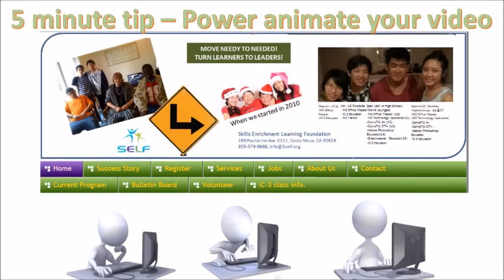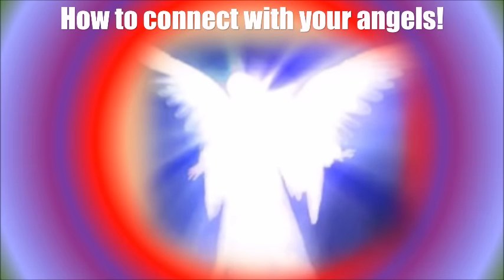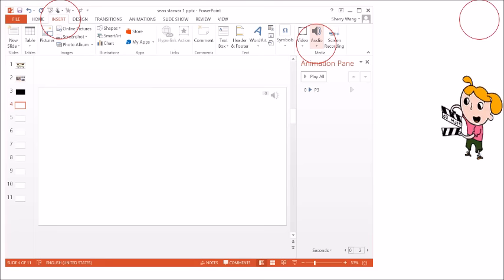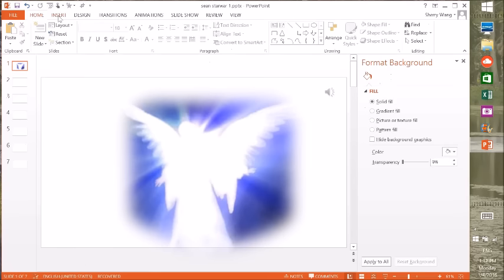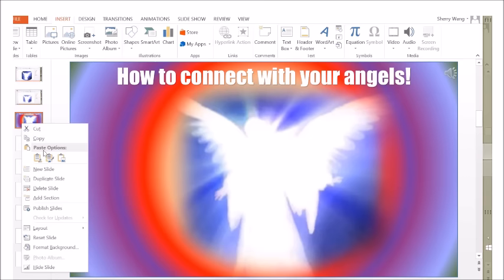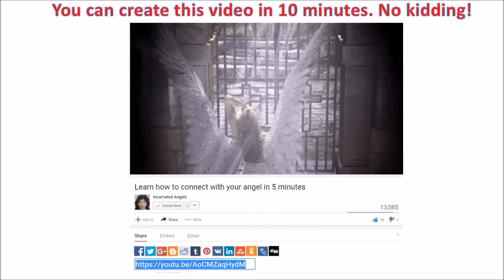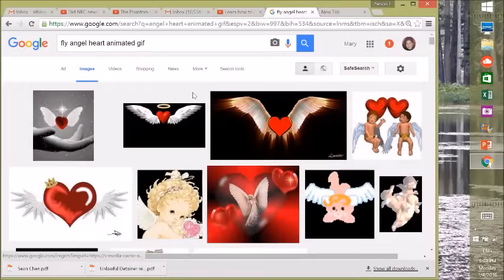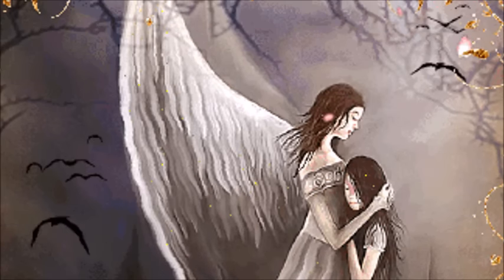VIDEO MAKING TIPS - for the Dummies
What moves people is not the technology but your creativity.  Let me show you how you can reach people with your heart and the software you already have.  If you feel no one listens to you.  Present yourself through your videos